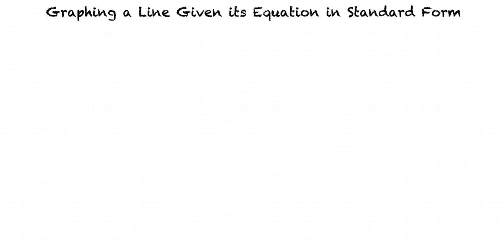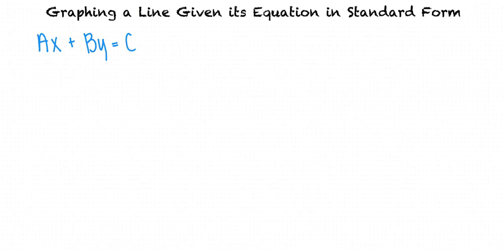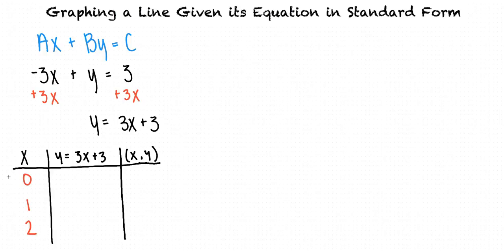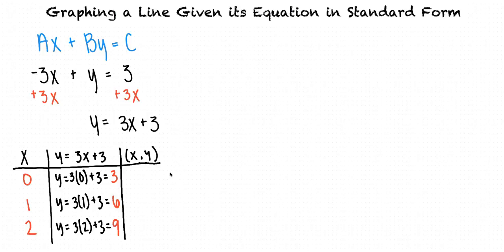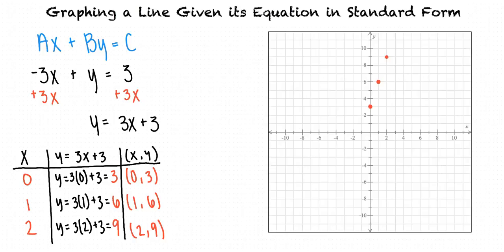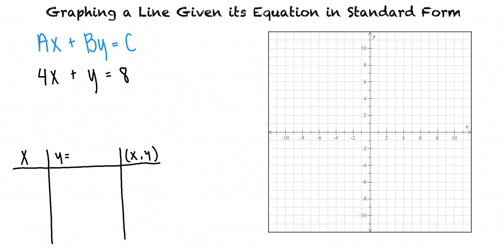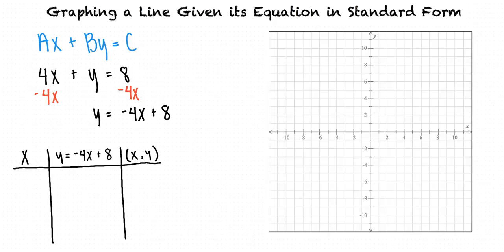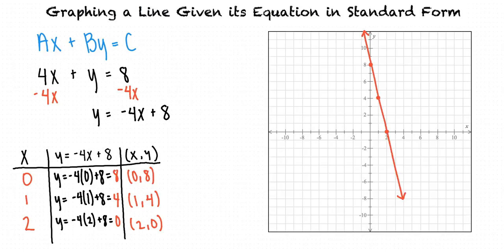Topic: Graphing a Line Given its Equation in Standard Form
This is a topic level video of Graphing a Line Given its Equation in Standard Form for the ASU College Algebra and Problem Solving Course.

Join us!